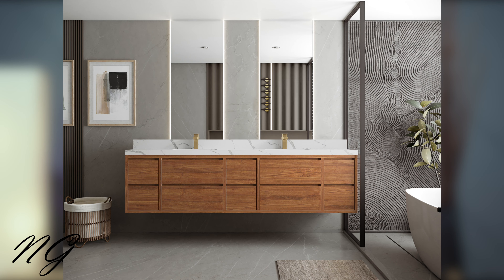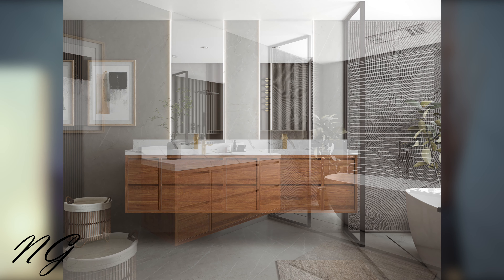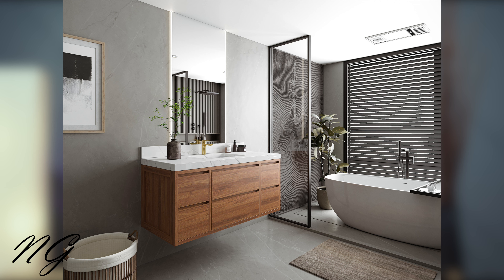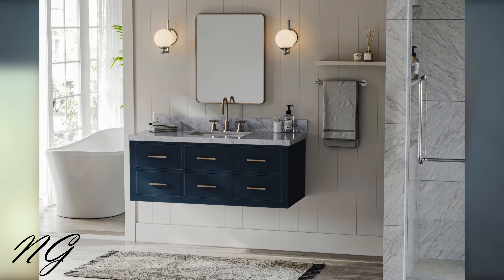Floating Vanities Explained! Build It Like Nadine!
In this video,  Nadine explains the Floating Vanities if you are considering one for your bathroom renovation project.

And some more completed projects from Houzz!

Houston's award winning custom home builder
Houston Kitchen Renovation Company
Houston Bathroom Remodeling Company